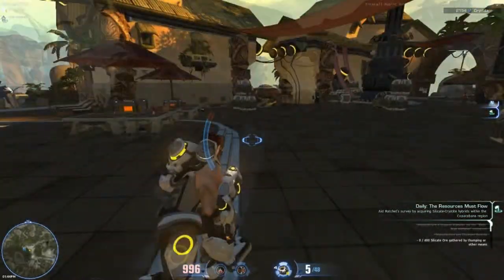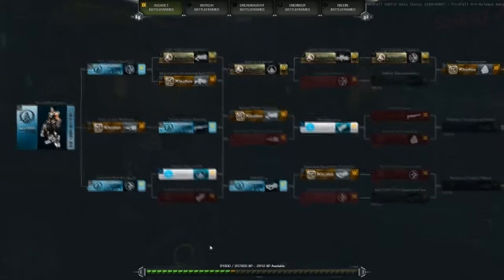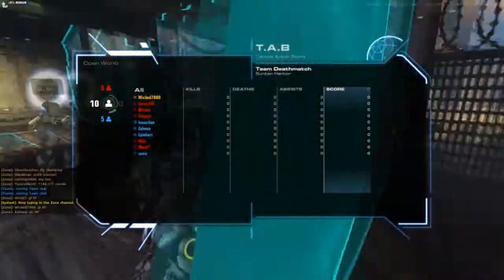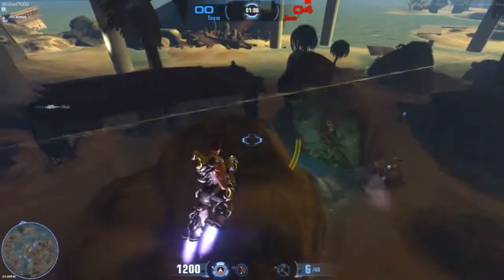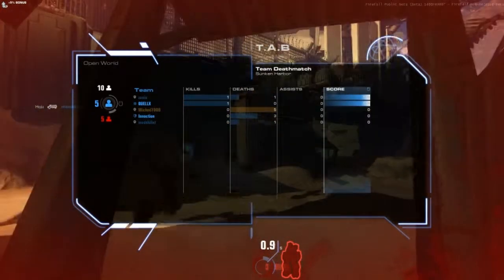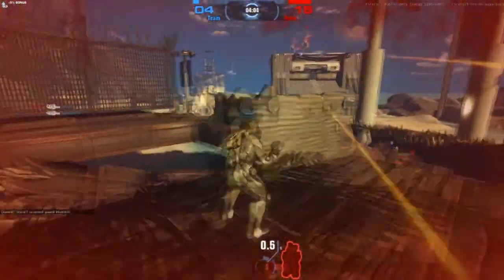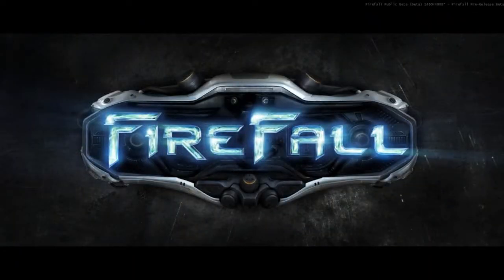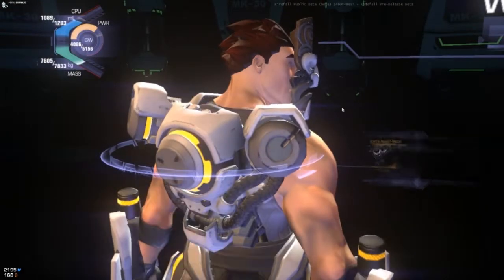Firefall Beta PvP TDM Gameplay /w Commentary